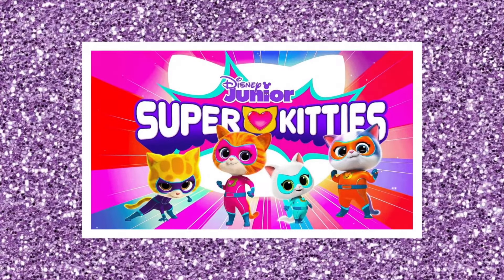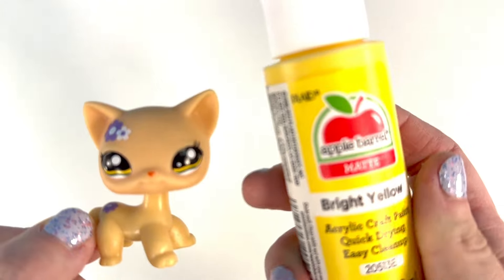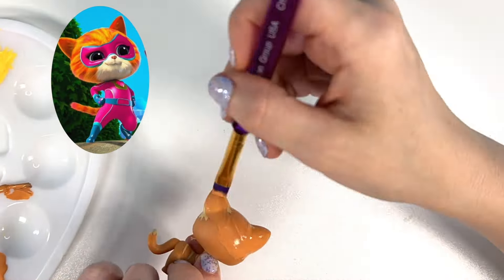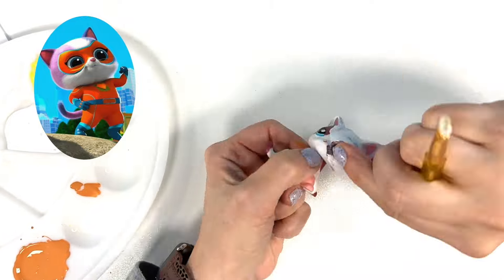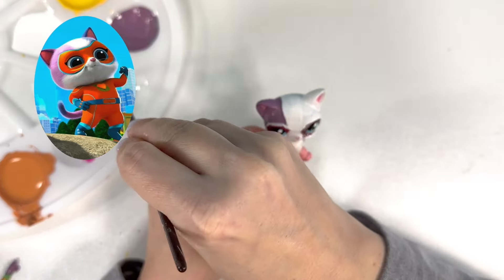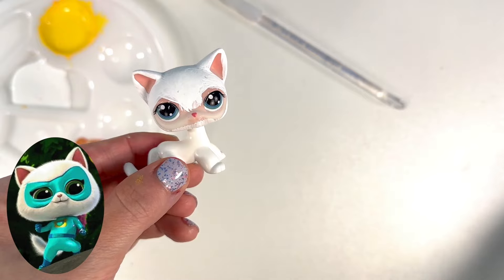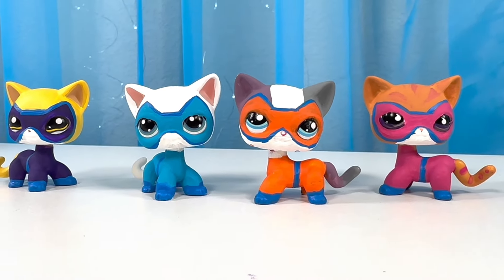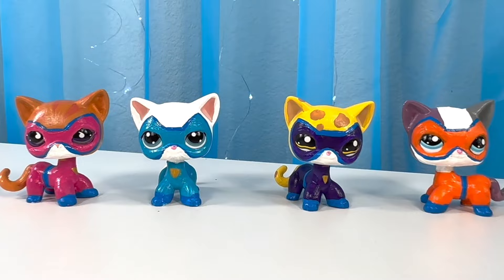SuperKitties TOYS! Disney Jr - DIY SuperKitties with Littlest Pet Shop!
Disney Jr. has a brand new CAT show - SUPER KITTIES.  Full episodes streaming now on Disney!!! Do you love the Super Kitties theme song?  Which kitty is your favorite?? Ginny, Sparks, Buddy, or Bitsy??

Today, we made our own SuperKitties toys!!